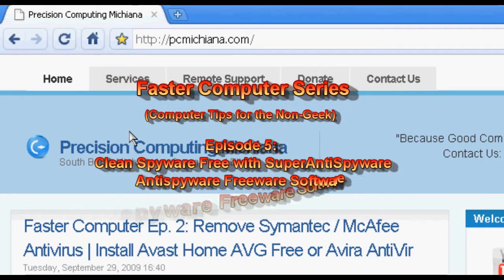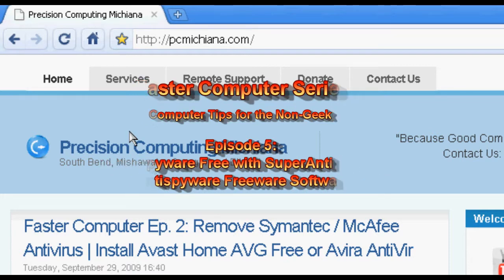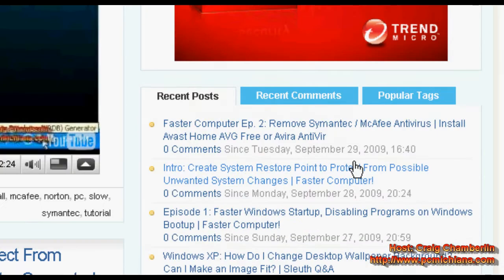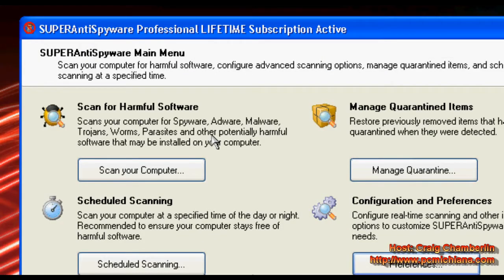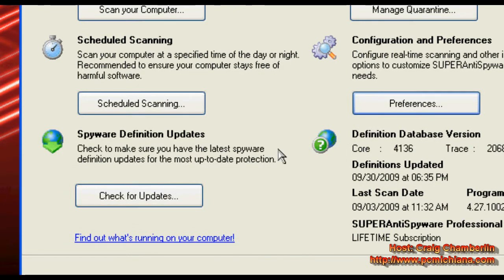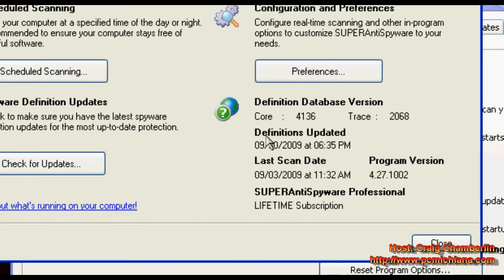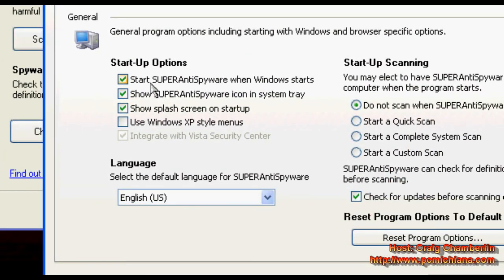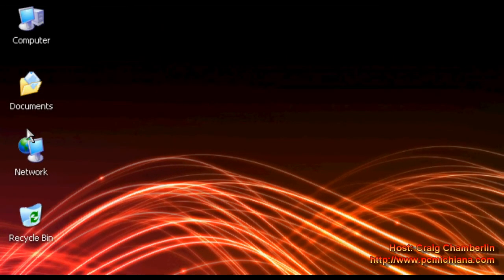How To Use SuperAntiSpyware Free Virus Removal Tool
This is a SuperAntiSpyware tutorial for the free edition antivirus tool.